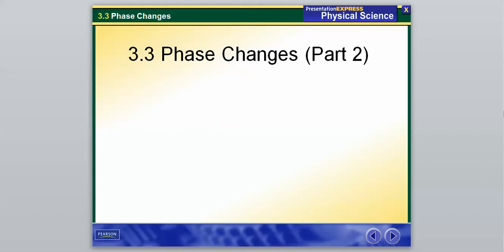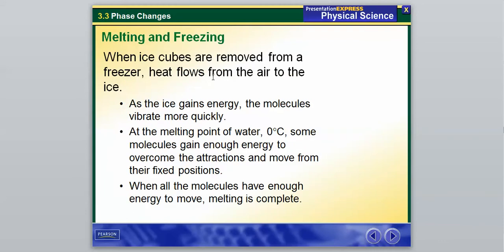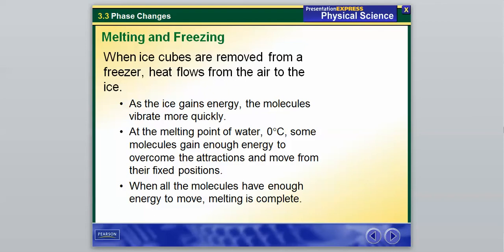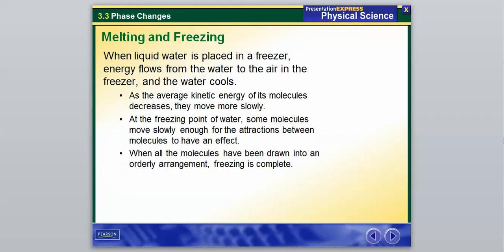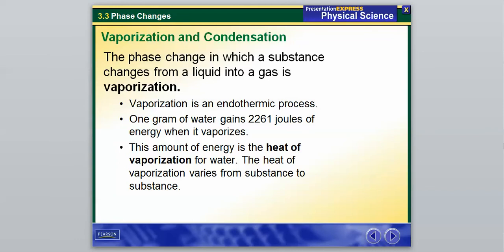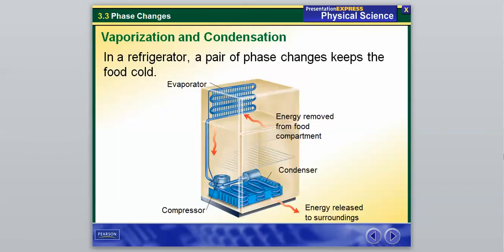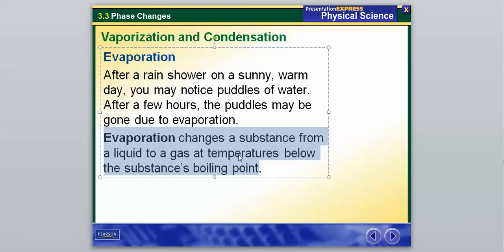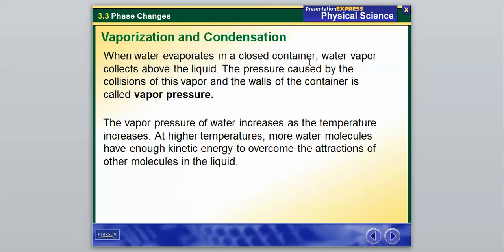3.3 Phase Changes (Part 2)